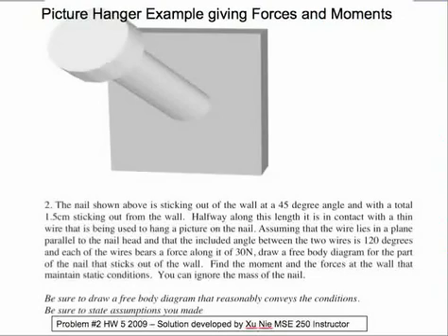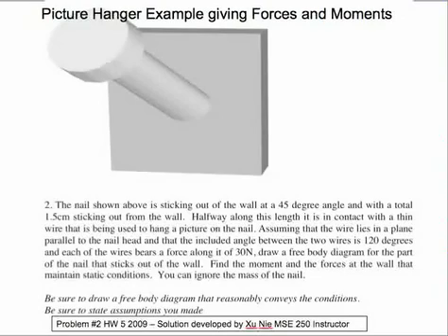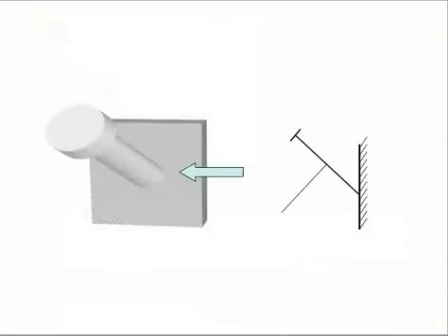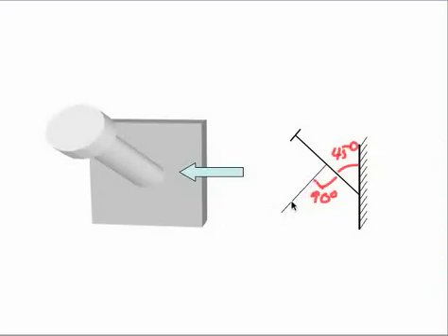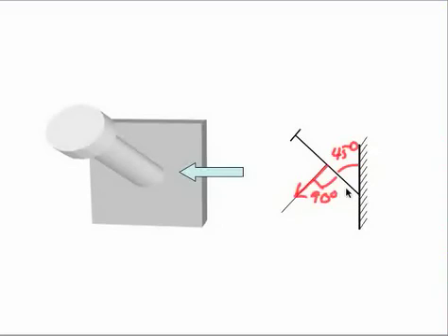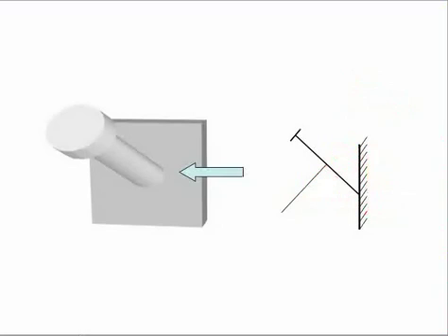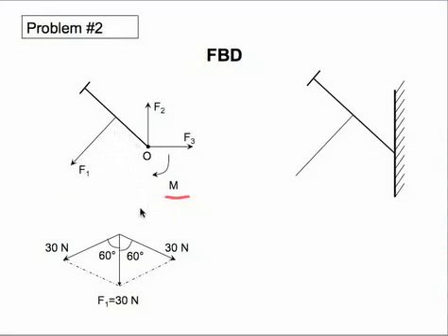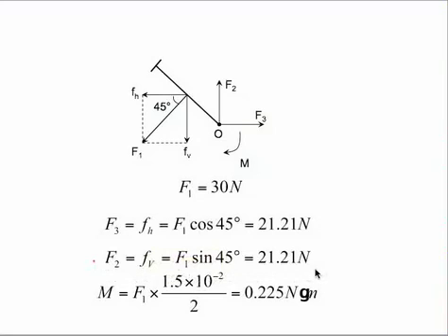picture hanger nail problem.m4v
Tutorial showing balance of forces and moments for a classic situation.  The mechanics of a picture hanger ignoring the forces acting at the contact of the nail and the wall materials.
Illinois Institute of Technology